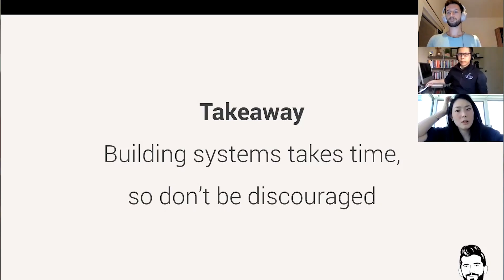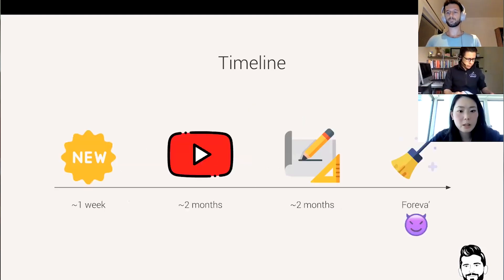Before Investing Time in Notion, Watch This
You're probably going to spend a ton of time setting up your productivity ecosystem, so it's better to know beforehand if the tools you're about to use are good for YOU or not.

🎒 Resources:
→ FREE Blueprint of a Wildly Efficient Agency (copy the system):